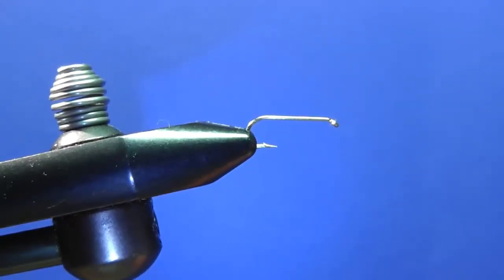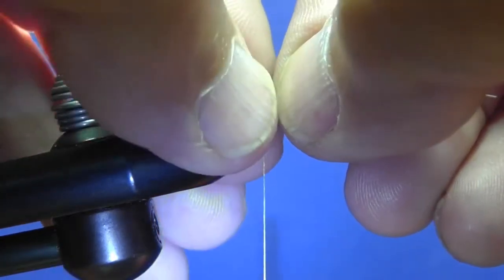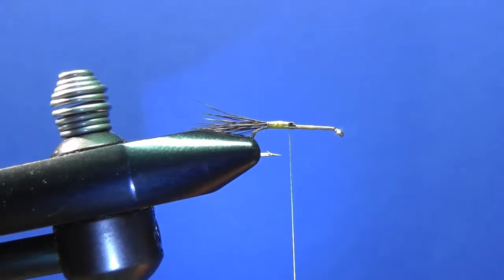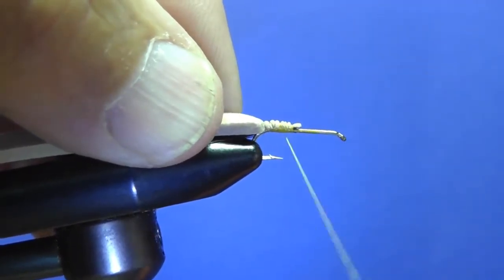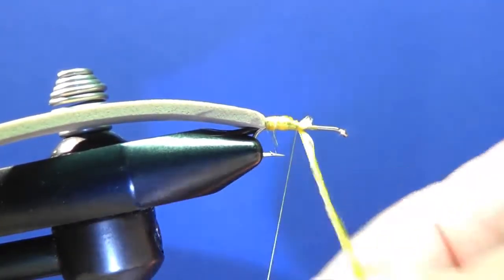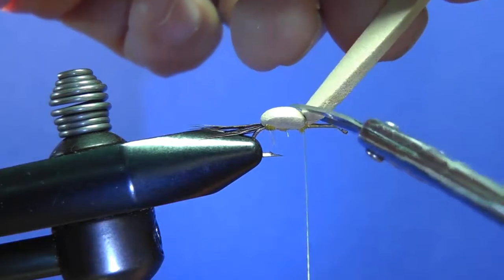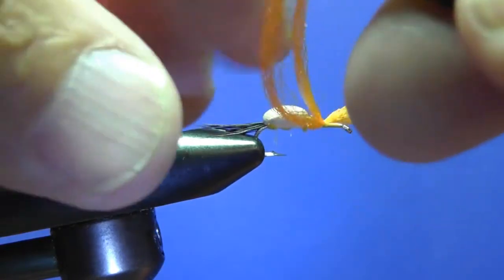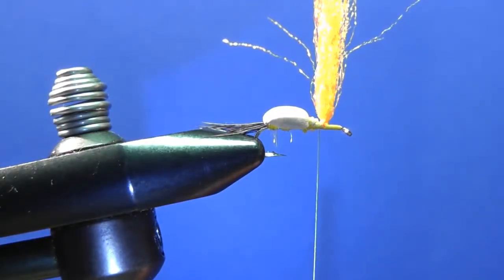Vern's Foam Humpy